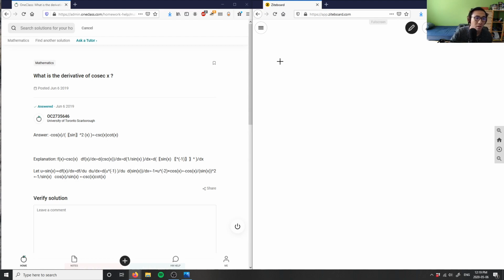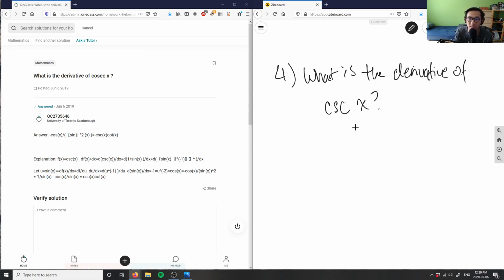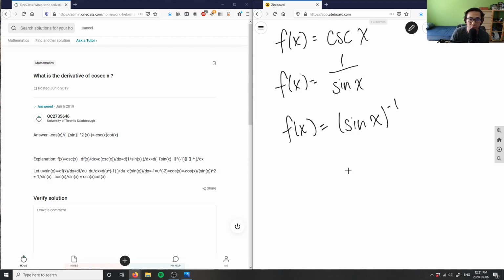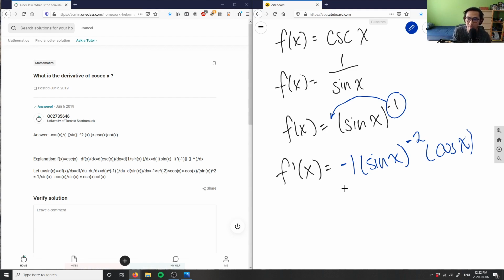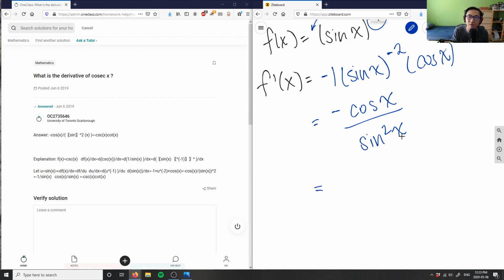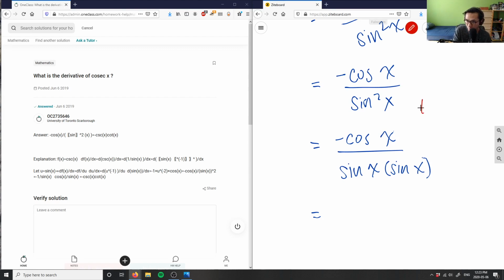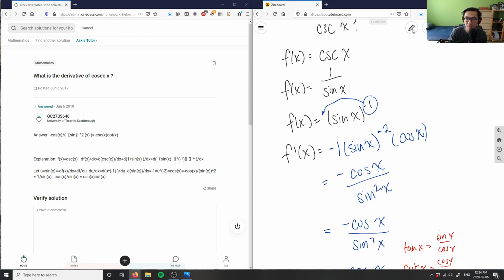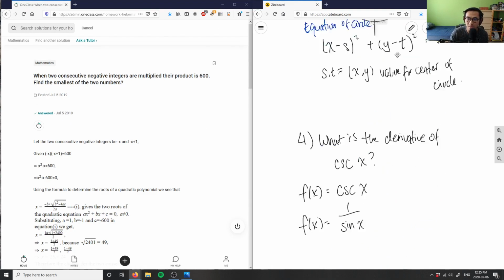What is the derivative of cosec x ?